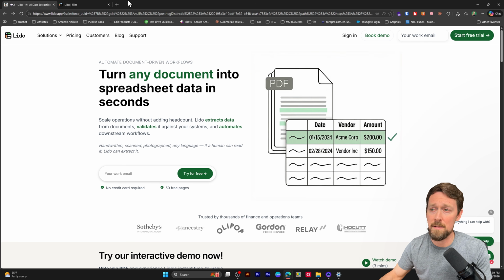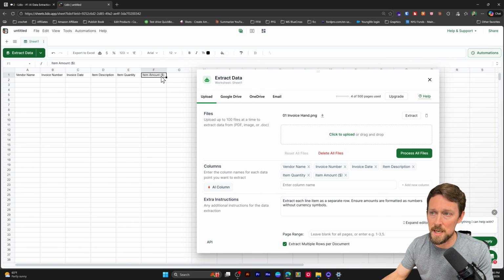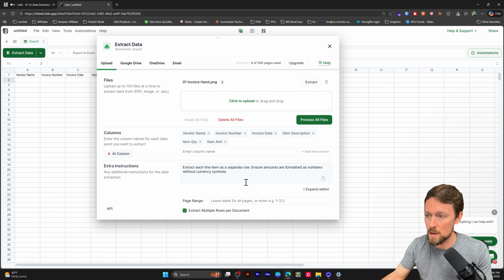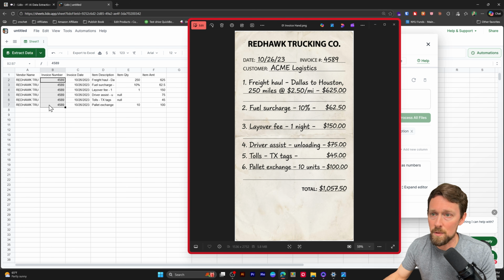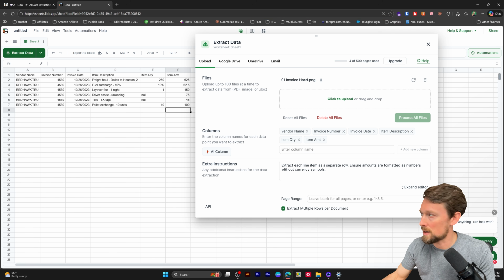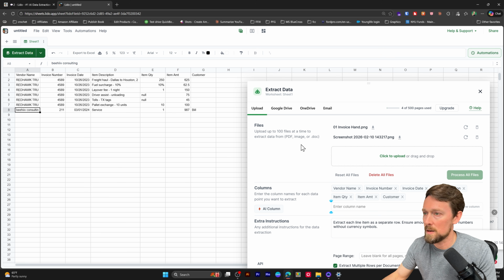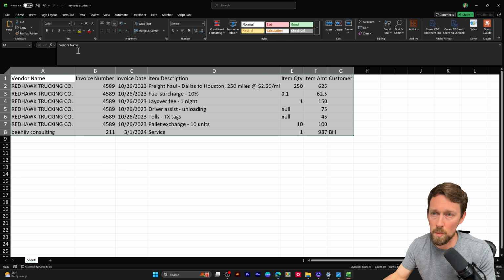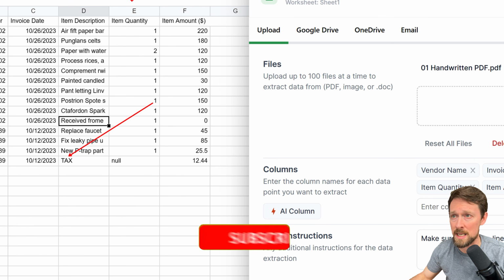Extract Data from Handwritten PDFs to Excel (Fastest Way 2026)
Learn how to extract data from handwritten PDFs, scanned documents, and images into Excel automatically.
Lido’s AI extracts structured data from messy handwritten files in seconds, without templates or manual setup.